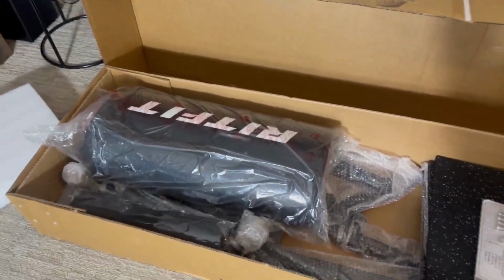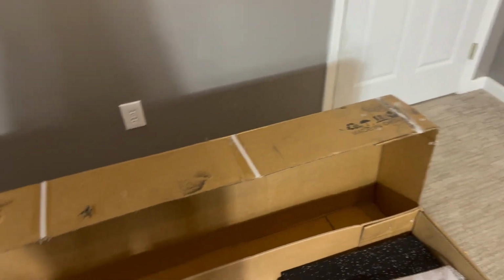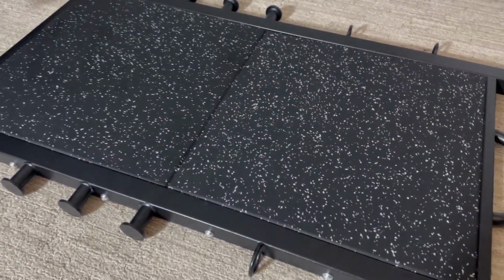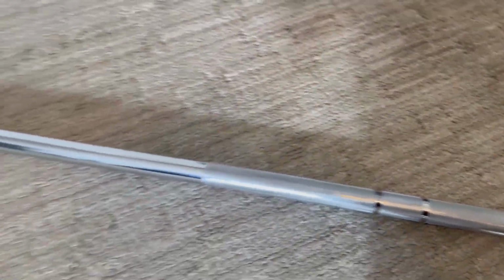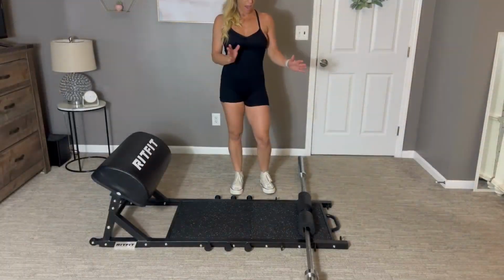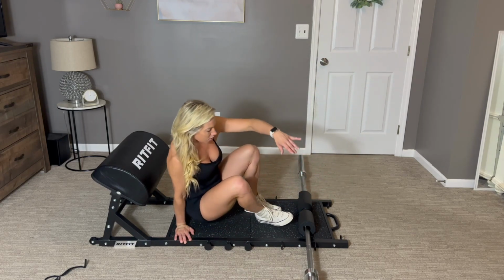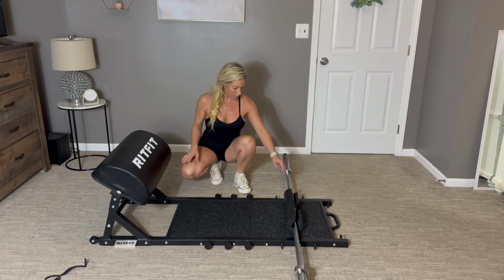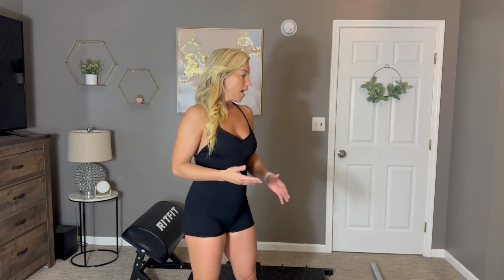RITFIT HIP THRUST MACHINE & OLYMPIC BARBELL UNBOXING & TRYING OUT| First impressions 📦 ♥️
RitFit PHM01 Hip Thrust Machine (HTM-800): The biomechanical design of the RitFit PHM01 Hip Thrust Machine aims to target the glutes and hip extensors. It supports balanced weight curves, full glute engagement, and secure spinal support. It helps to increase the strength and size of the gluteus maximus muscles and takes your glute workouts to the next level.
The size of this hip thrust machine is 62.5” x 27” x 21”. This considered footprint perfects your home gym setting. Compatible with 6 band pegs, 4 hooks, and a barbell foam, various training movements can be implemented flexibly. Hip thrust can be performed with barbell-free weights or resistance bands. Besides, squats, deadlifts, sit-ups, rows, etc., can also be executed based on exercisers' needs.
Products Featured: RitFit PHM01 Hip Thrust Machine (HTM-800)

➢Foundational Movements Guide:

 • RitFit® | Workout Guide